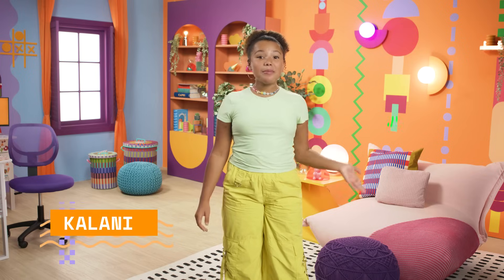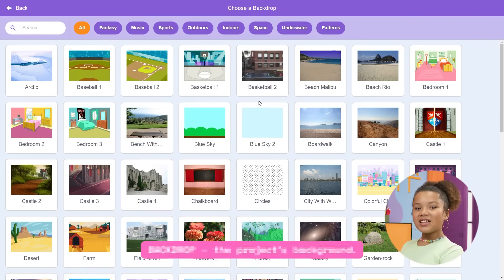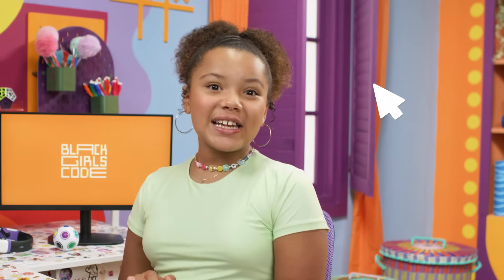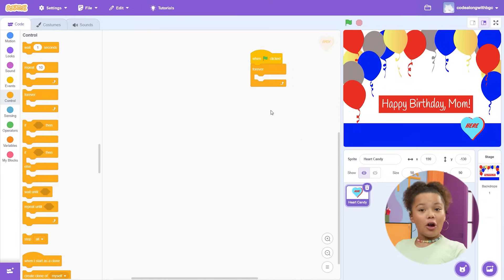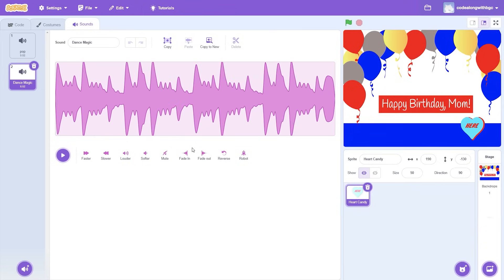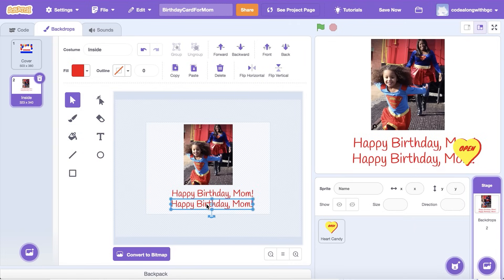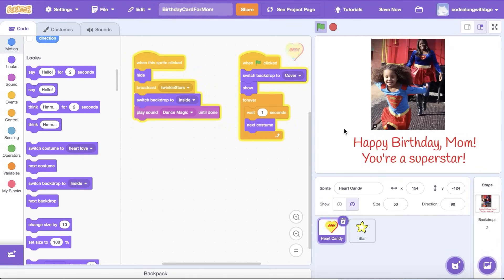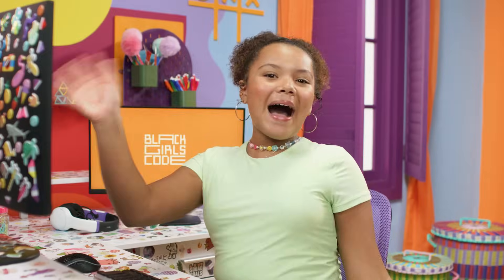💌How to Code a Digital Greeting Card in Scratch! | Code Along Jr. with Black Girls Code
Want to make a custom digital greeting card that comes to life with animations and sounds? 🎉✨ In this fun and beginner-friendly Scratch tutorial, we’ll teach you step-by-step how to code a personalized greeting card using Scratch’s simple block-based coding! 💻🎨

🔗 Code Along and share your project with us for a chance to win prizes!
to learn more!

💡 What You'll Learn in This Video:
✔️ How to design and animate a digital greeting card
✔️ Add custom messages, animations, and sound effects
✔️ Use Scratch blocks to make your card interactive
✔️ Learn the basics of game design and digital storytelling

🎨 Perfect for:
✅ Beginners learning to code for kids
✅ Anyone who wants to code in Scratch and make fun projects
✅ Parents & teachers looking for a creative coding activity
✅ Future game designers & digital artists 👩🏾‍💻🎮

🔗 Get Started with Scratch for Free!
🌐 Head over to scratch.mit.edu to start coding now!

Chapters:
0:00 Introduction
0:44 Card Cover Setup
2:55 Add an "Open" Button
4:14 Coding the "Open" Button
6:42 Add Card Inside and Text
7:50 Add Twinkling Stars
8:22 Code Stars to Twinkle
9:19 Adding More Stars
10:21 Recap: Concepts Learned
10:42 Save and Share Your Project